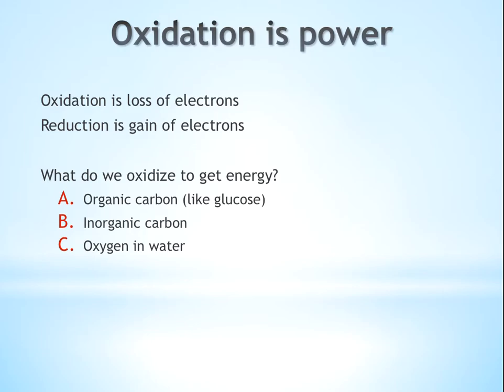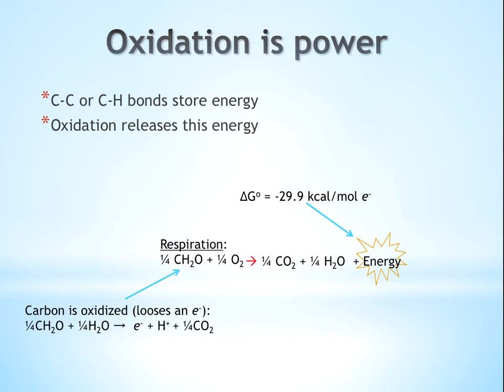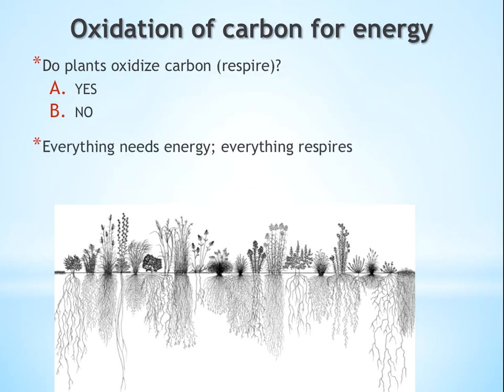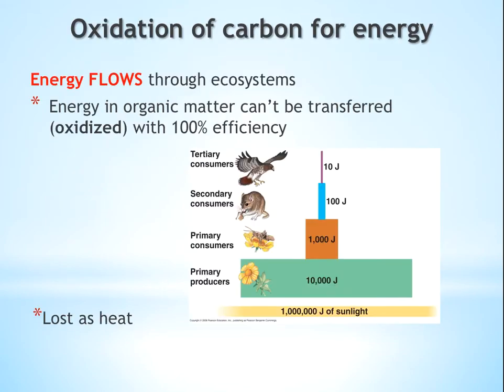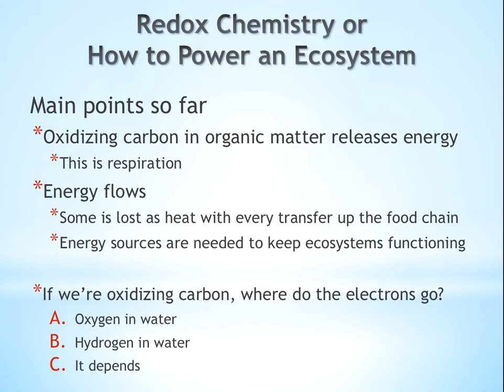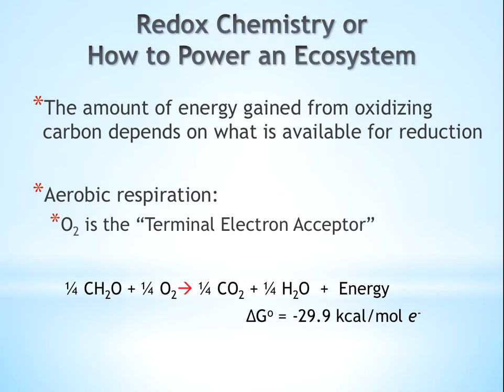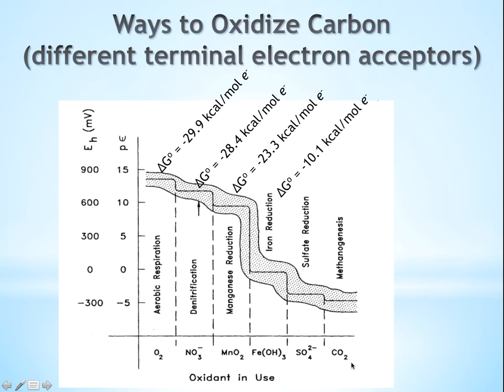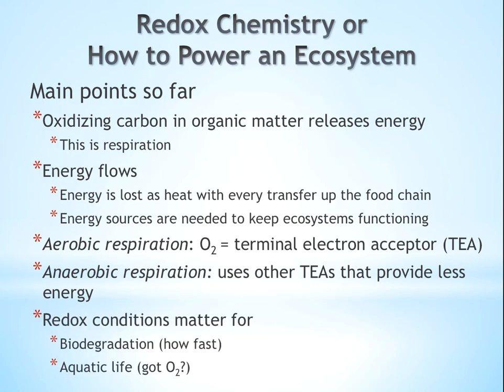Pre Lecture: Redox